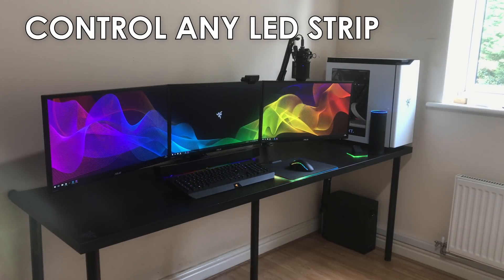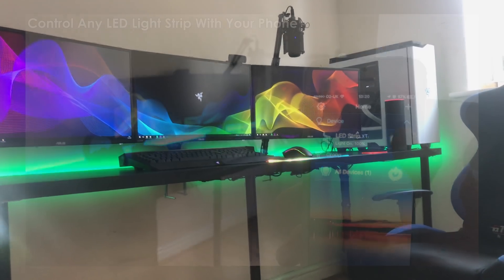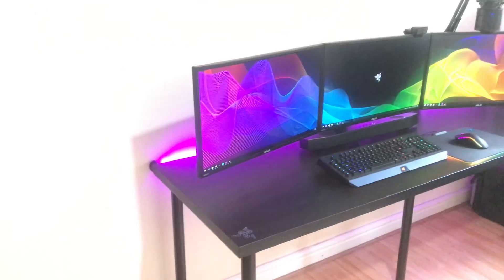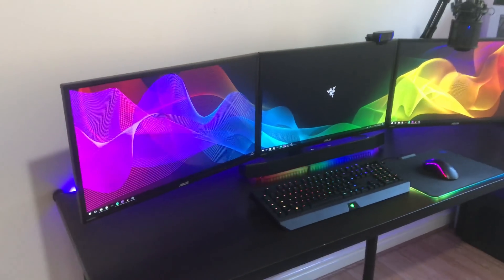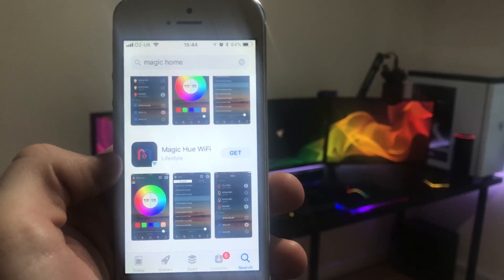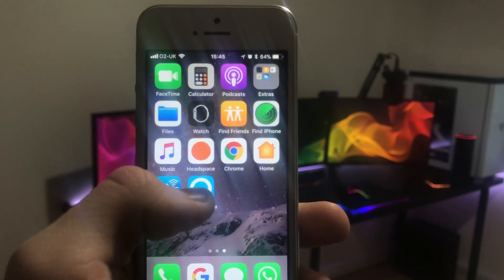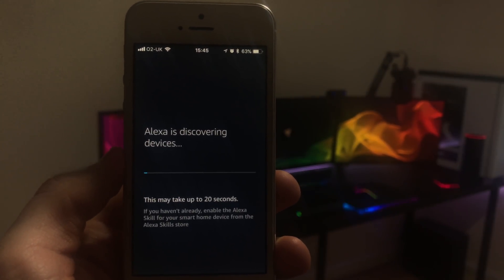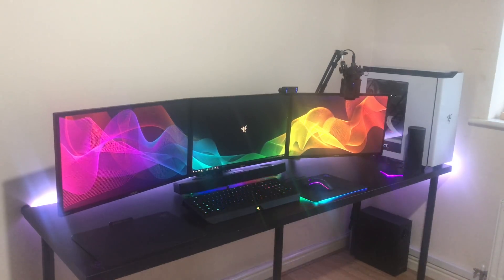Control Any LED Light Strip With Amazon Alexa (Amazon Echo, Echo Dot & Echo Plus)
Control Any LED light strip using Amazon Alexa (Amazon Echo & Amazon Echo Dot). All you need is this little WiFi/IR adapter from Amazon (it even works with Google Home & you can control your LED strip with your phone).

Download the 'Magic Home Pro' app from the App Store and you will have access to all sorts of additional features that a regular IR remote can't do.

You will be able to control your LED light strip with your smartphone, Amazon Echo, Echo Dot, Echo Plus (Amazon Alexa), Google Home, Google Home Mini (Google Assistant) and the IR remote that all LED strips come with.

• Amazon Echo (Alexa) On Amazon

• Full LED Strip Kit On Amazon
• LED Strip Smart WiFi Controller On Amazon
• LED Strip Power Switch On Amazon

• Plastic Cable Channel On Amazon

● Alternative:
• Philips Hue LED Strip On Amazon
• Philips Hue Bridge On Amazon